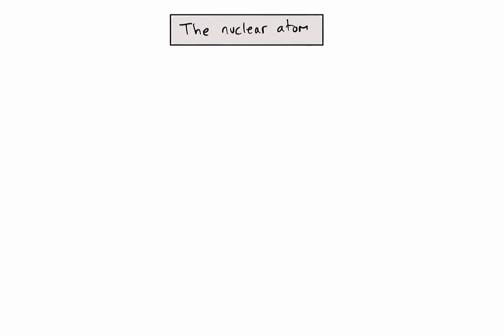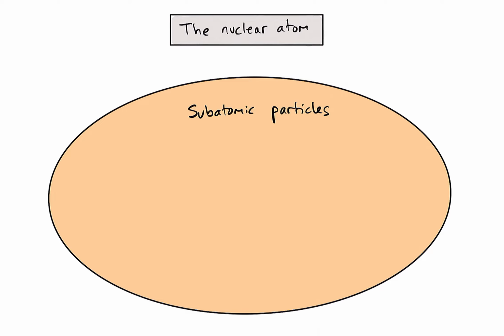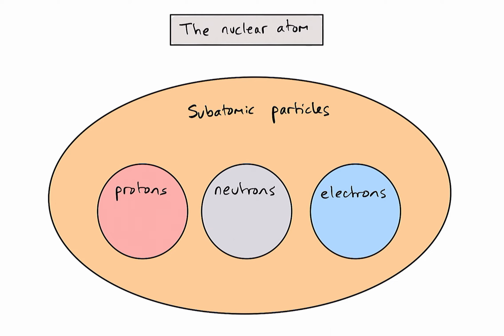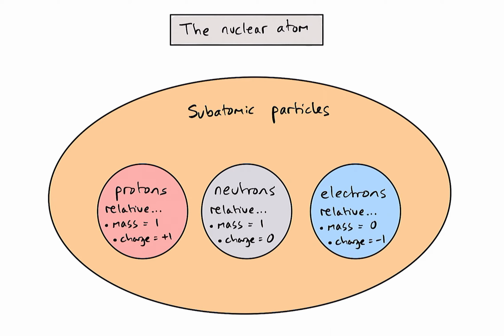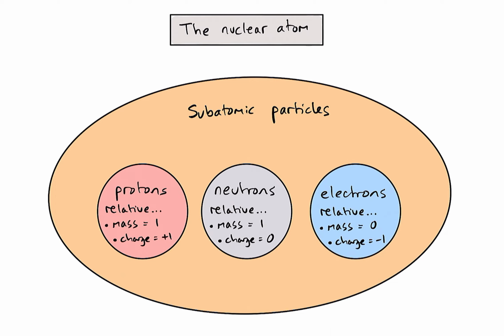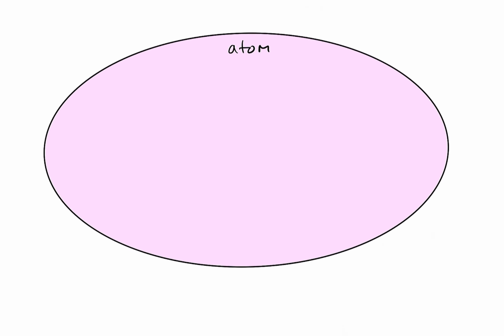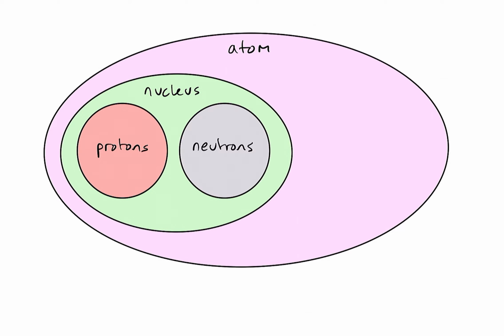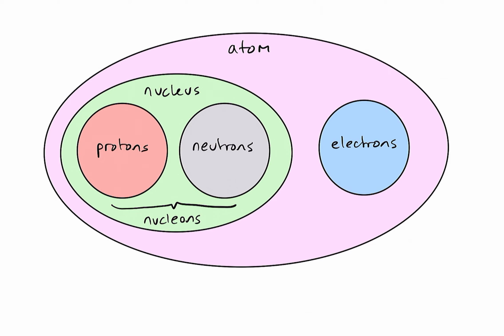Cohesive thinking: The nuclear atom (Topic 2.1)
Test your understanding before watching this video by adding the following terms to a Venn diagram: atom;  subatomic particles; protons; neutrons; nucleons; and electrons.